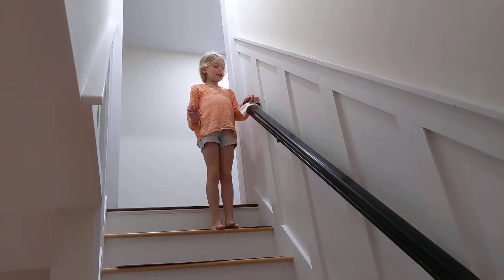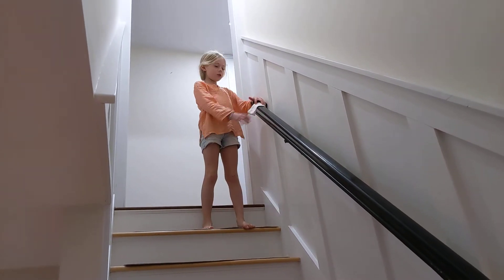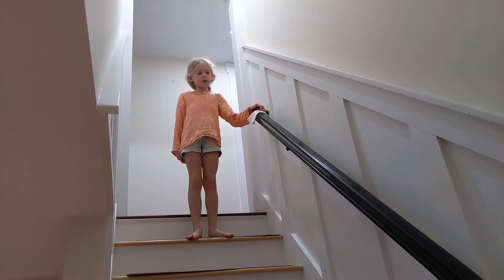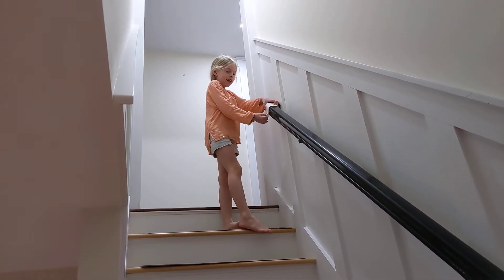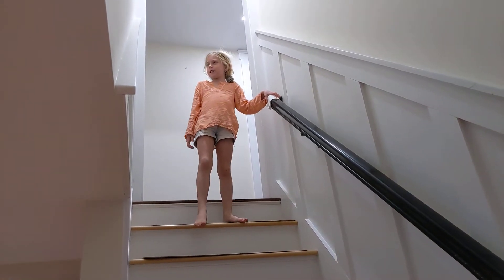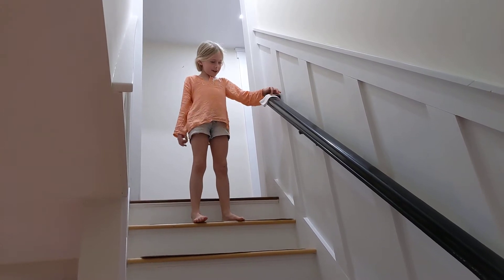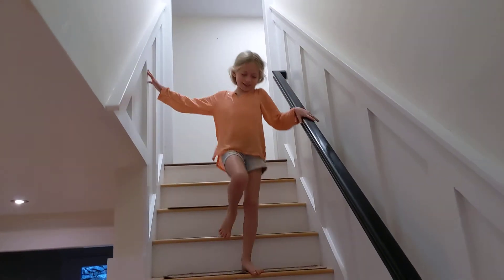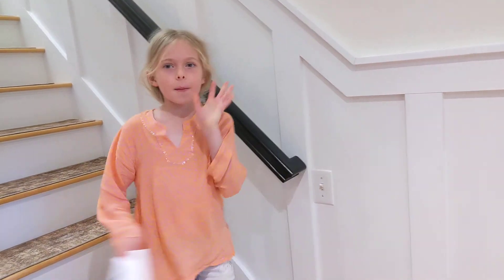Stair banister slide experiment ⬇️